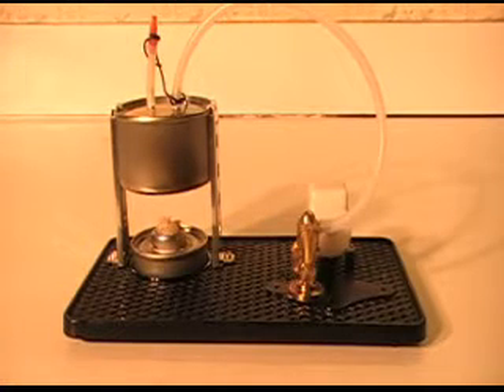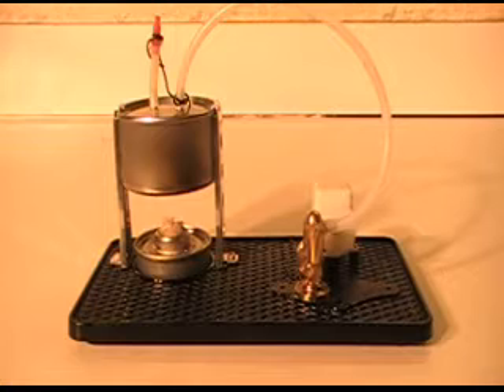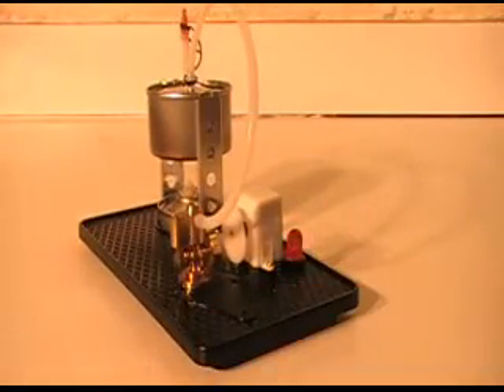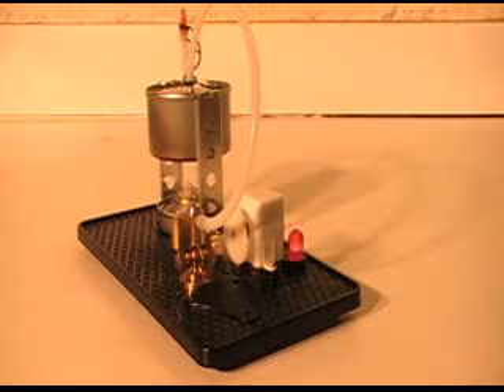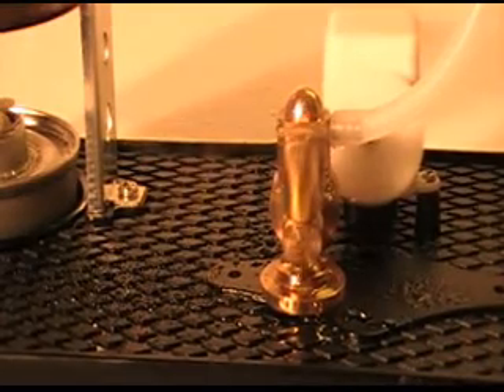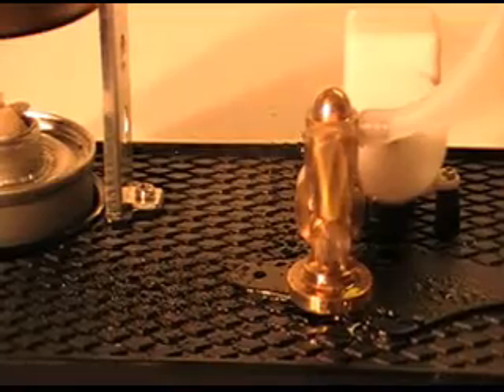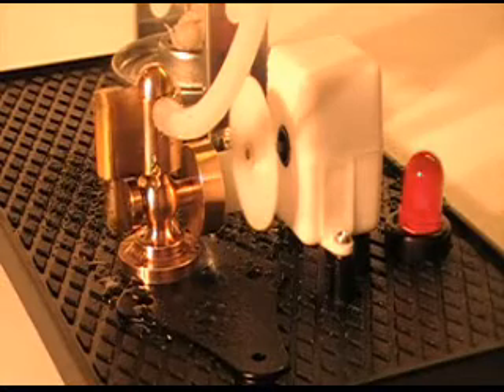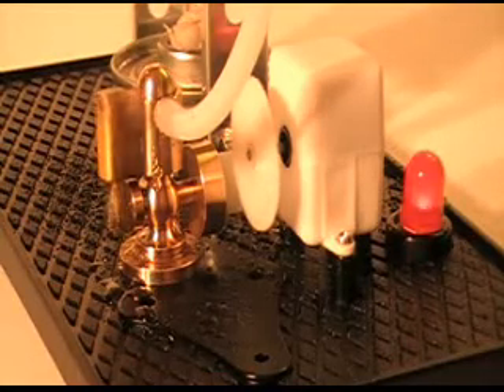SMALL Microcosm steam engine with generator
This little engine is only 1 3/8 inches tall.
Thanks
Jeff